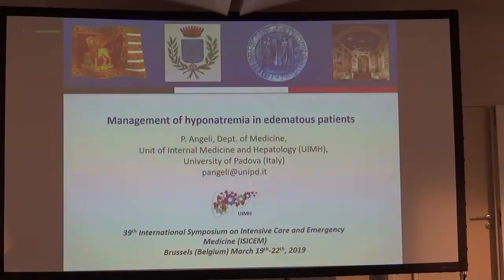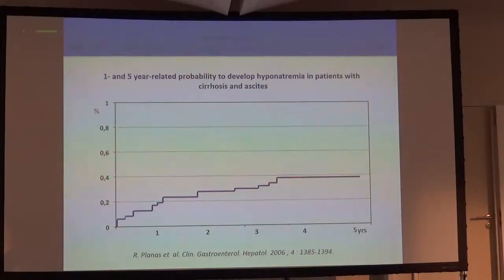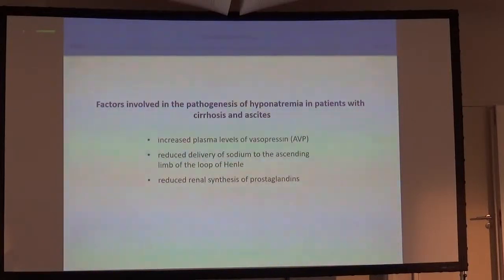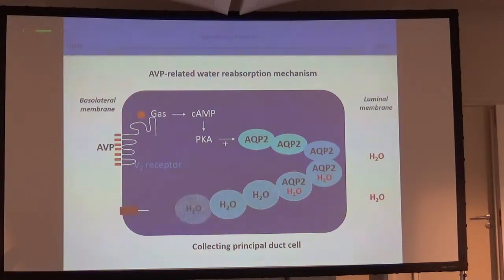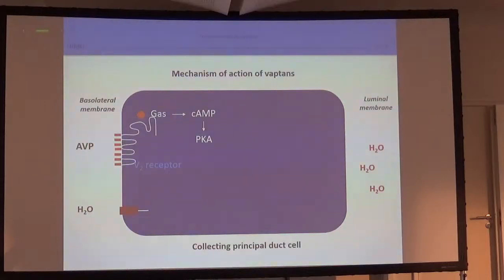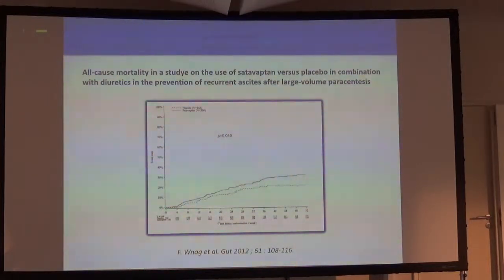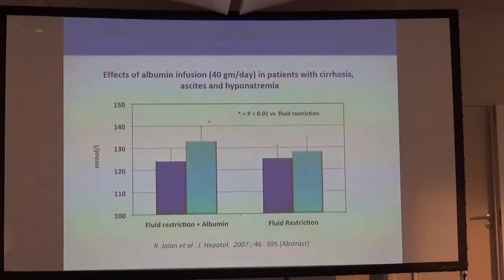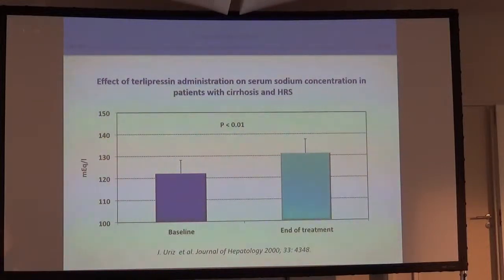Managing hyponatremia in edematous patients Paolo Angeli